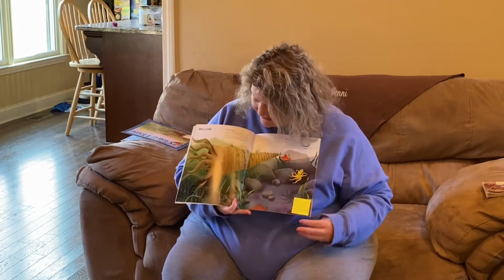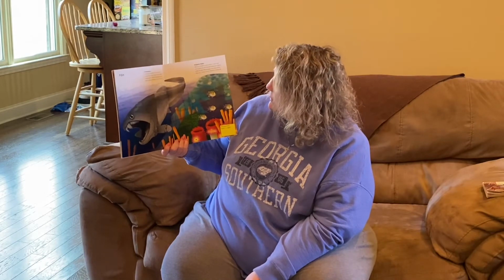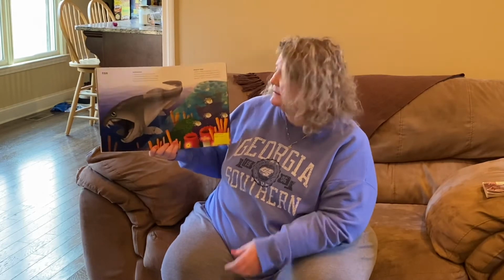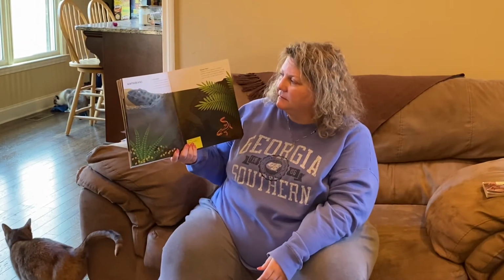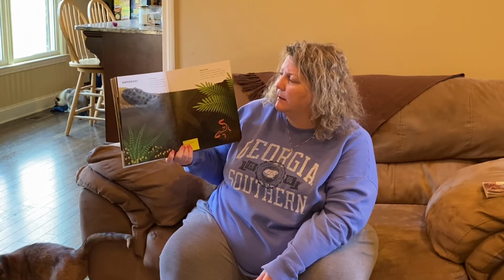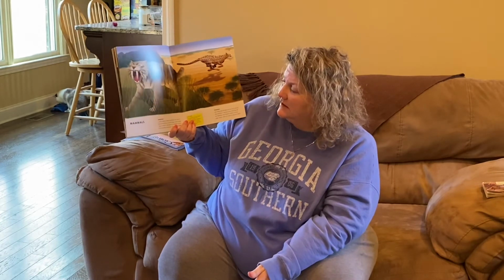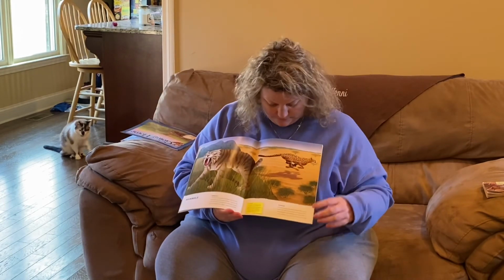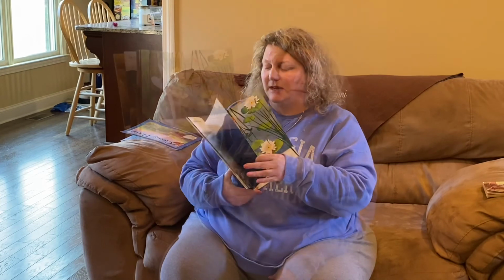Creatures Yesterday and Today